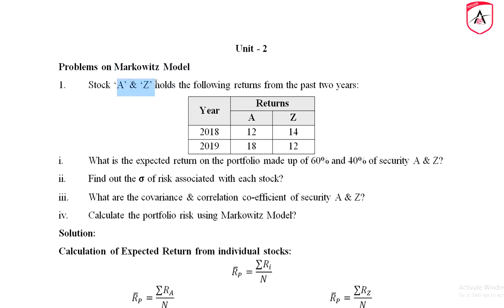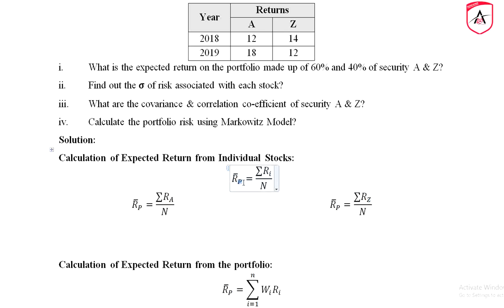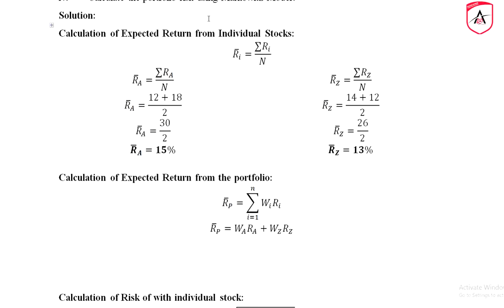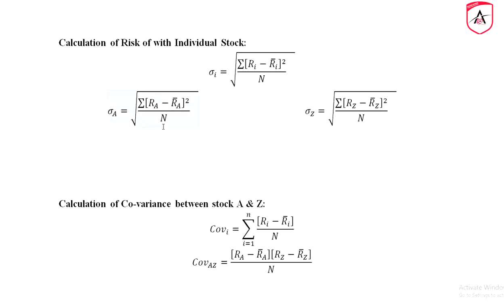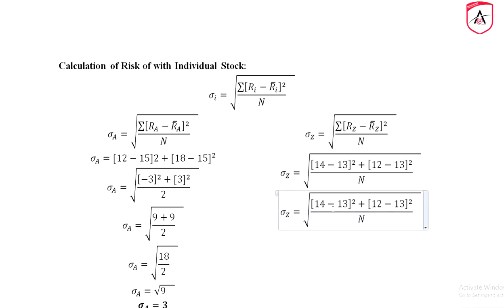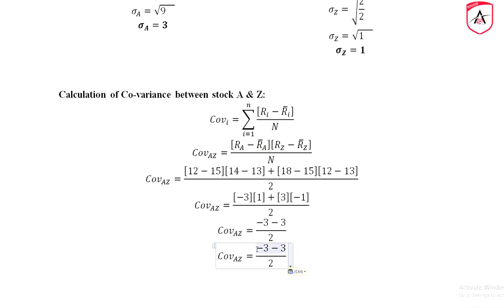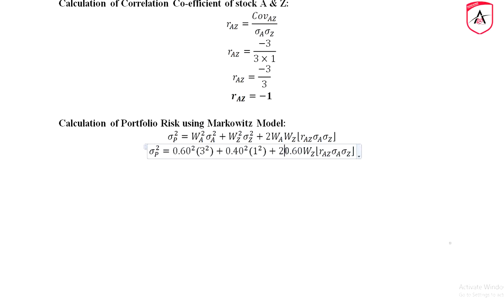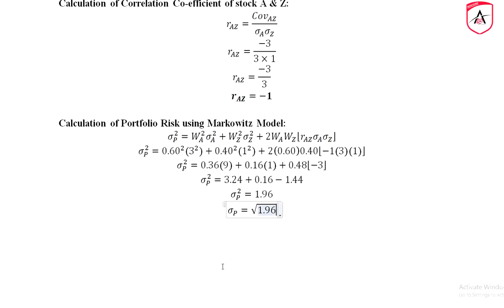Unit 2 Markowitz Model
1st M.Com -  Investment Management